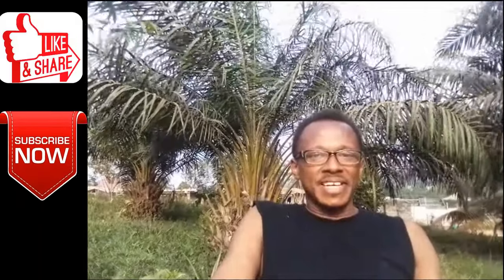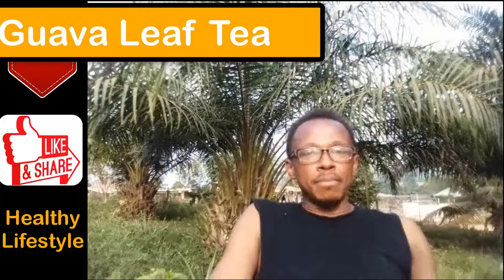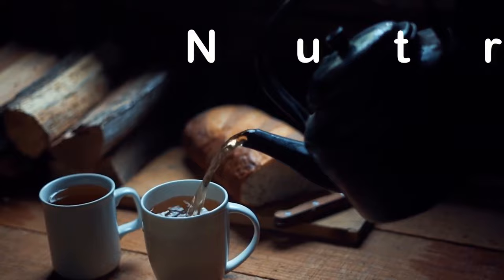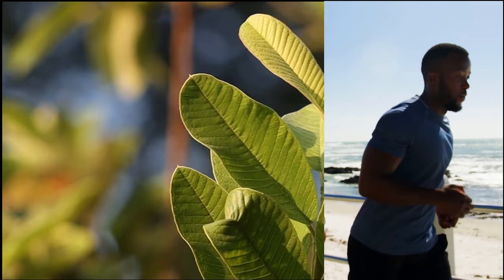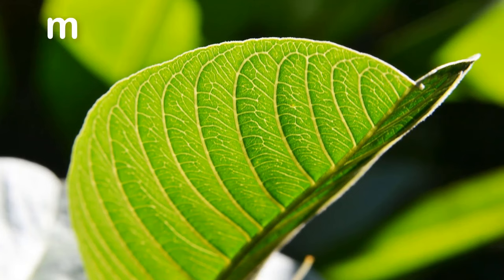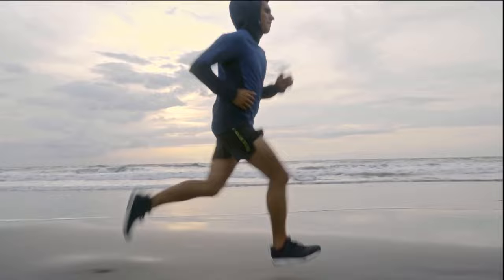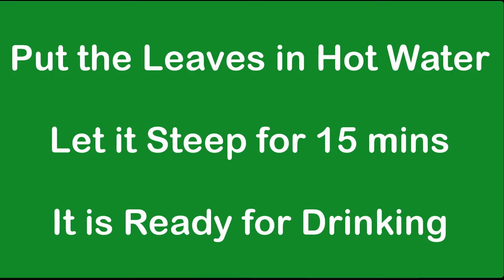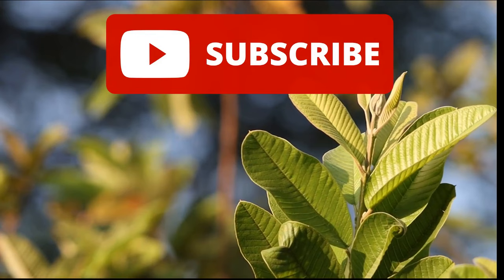Reasons Why You Should Drink Guava Leaf Tea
In this video, we take a look at the various health benefits of drinking tea made from the leaves of the guava tree. Guava leaf tea contains vital nutrients to promote good health.

Guava leaf tea is made from the leaves of the guava plant, which are rich in antioxidants, vitamins, and minerals. It has been enjoyed for centuries for its many health benefits.

Some of the potential benefits of drinking guava leaf tea include:

Boosting the immune system: Guava leaf tea is a good source of antioxidants, which can help to protect the body against damage from free radicals. Free radicals are unstable molecules that can damage cells and contribute to the development of chronic diseases.
Helping with weight loss: Guava leaf tea has been shown to help reduce appetite and promote weight loss in some studies. This may be due to the tea's high fiber content, which can help you feel full longer.
Reducing inflammation: Guava leaf tea has anti-inflammatory properties, which can help to reduce inflammation throughout the body. This can be beneficial for people with conditions such as arthritis, heart disease, and cancer.
Improving digestion: Guava leaf tea can help to improve digestion by increasing the production of gastric juices. This can help to break down food more easily and prevent constipation.
Lowering blood sugar levels: Guava leaf tea has been shown to help lower blood sugar levels in people with diabetes. This is because the tea contains compounds that can help to regulate insulin levels.
Protecting heart health: Guava leaf tea can help to protect heart health by reducing cholesterol levels and improving blood circulation. This can help to reduce the risk of heart disease and stroke.
Fighting cancer: Guava leaf tea contains compounds that have been shown to have anti-cancer properties. These compounds can help to prevent the growth and spread of cancer cells.
Improving skin health: Guava leaf tea can help to improve skin health by reducing inflammation and promoting collagen production. This can help to reduce the appearance of wrinkles and improve the overall texture of the skin.
Boosting energy levels: Guava leaf tea is a good source of caffeine, which can help to boost energy levels. It also contains vitamins and minerals that can help to improve overall energy levels.
Releasing stress: Guava leaf tea has relaxing properties, which can help to relieve stress and anxiety. This can be beneficial for people who are struggling with stress-related conditions such as high blood pressure and headaches.
It is important to note that guava leaf tea is not a cure for any disease. However, it can be a helpful addition to a healthy lifestyle. If you are interested in trying guava leaf tea, it is best to talk to your doctor first.

Here are some tips for making guava leaf tea:

Use fresh or dried guava leaves.
Bring water to a boil, then add the guava leaves and reduce the heat to low.
Simmer for 10-15 minutes.
Remove from heat and let steep for 5 minutes.
Strain the tea and enjoy.